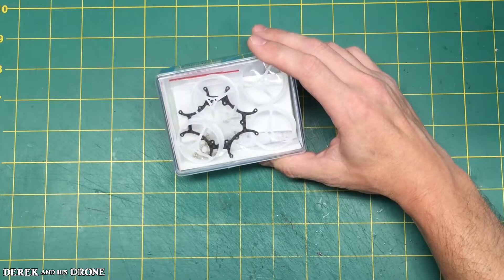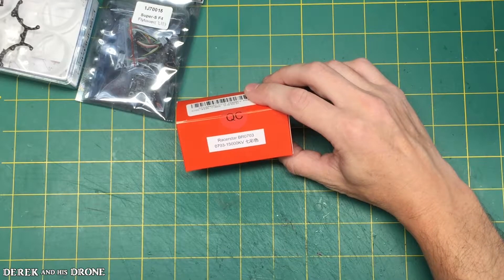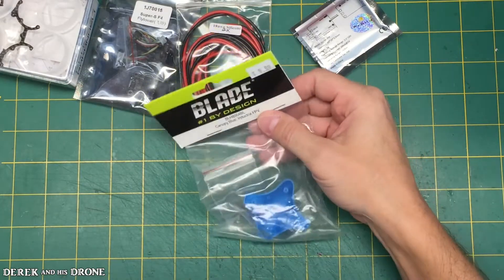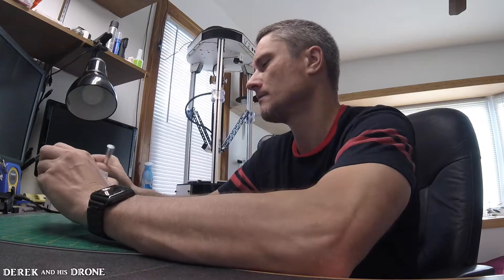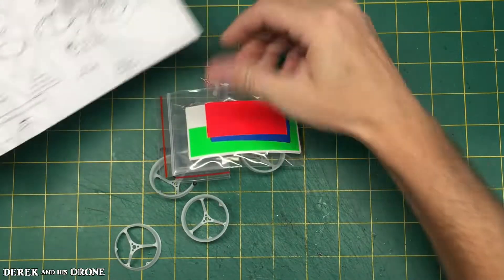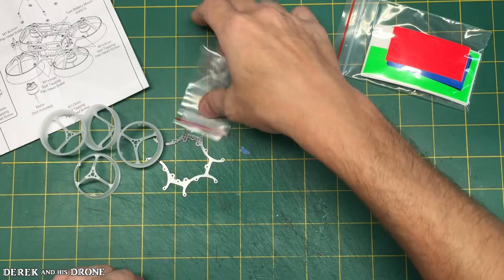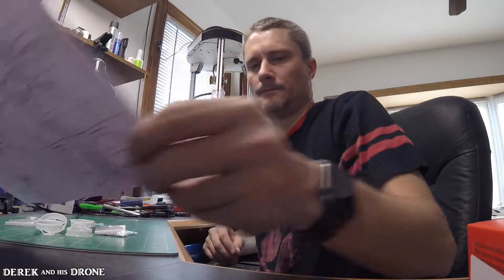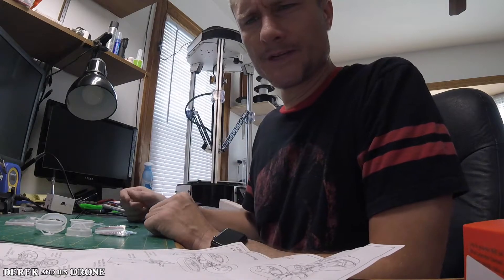2S Brushless Tiny Whoop Build - Part 1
Is this the worlds first 2S brushless Tiny Whoop?  This part includes some details on the parts and build footage.  2S, 15000kv, Omnibus F4 with OSD, 6a BLHeli s D-Shot 600 and FrSky XM receiver. I let the smoke out with a custom wire harness between the flight controllers and esc's.

Frame:
Rakonheli 2S Delrin Carbon 66mm Brushless Whoop Kit

Props:
Rakonheli 31mm 3 Blade 1.0mm Shaft

Flight Controller:
Flytower Super_S F4 2S Flight Controller Built-in Betaflight OSD + Super_S  4in1 Blheli_S 6A ESC

Motors:
[NEW] BoldClash 0703 M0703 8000KV FPV Racing Motor
[OLD] Racerstar 0703 BR0703 SE 15000KV 1-2S

Receiver:
FrSky XM

Camera:
Boldclash F-02 AIO Camera

Canopy:
Stock Inductrix in blue

Battries:
NewBeeDrone Nitro Nectar 250mAh HV

Channel Logo:
Daneille K.